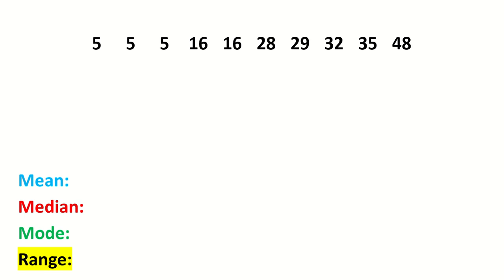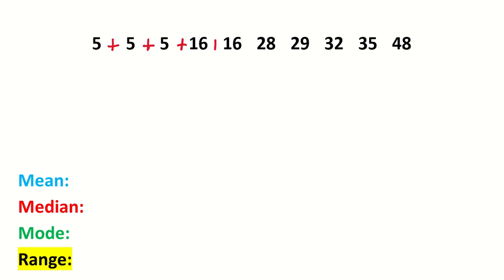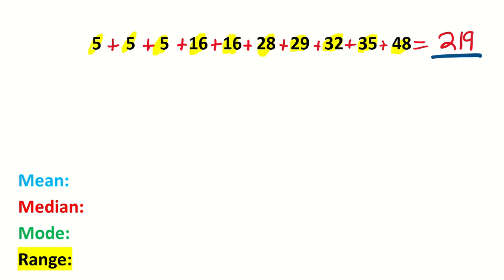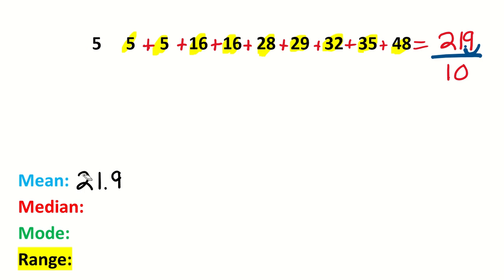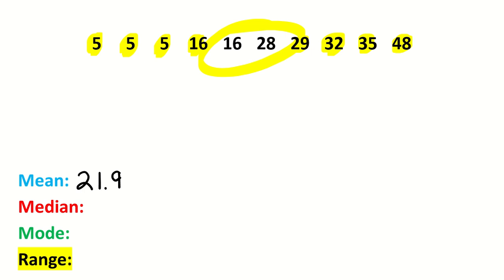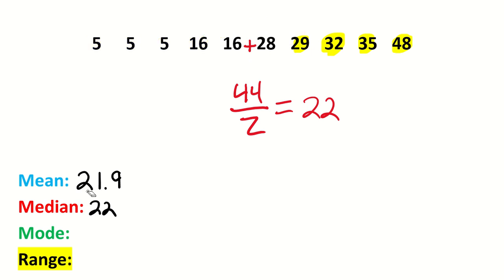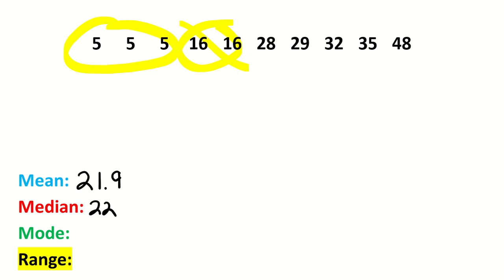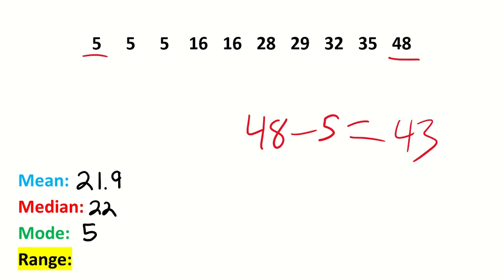4 Mean, Median, Mode, and Range